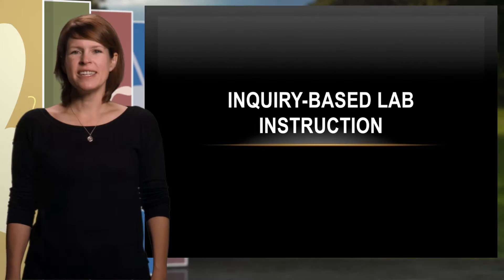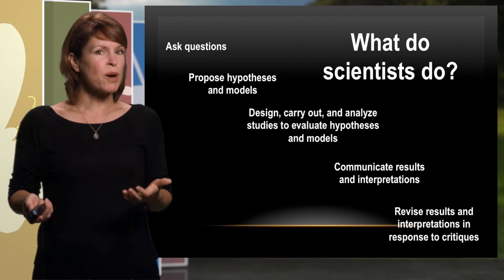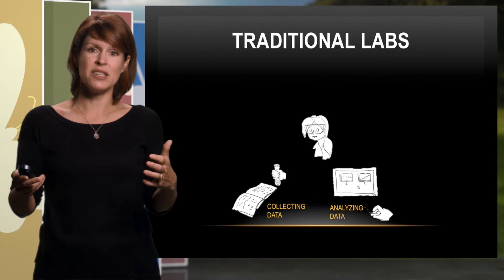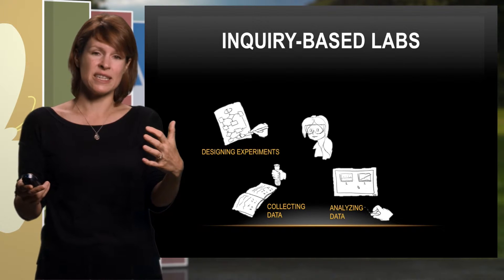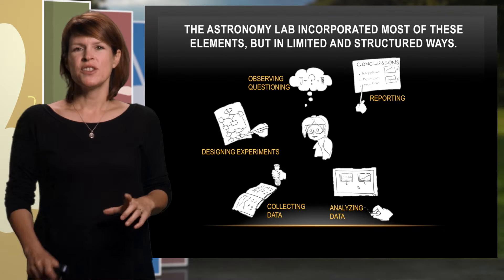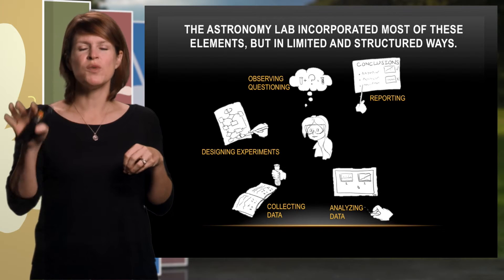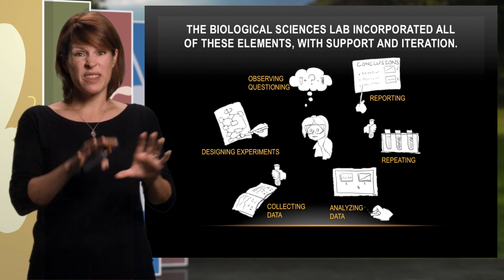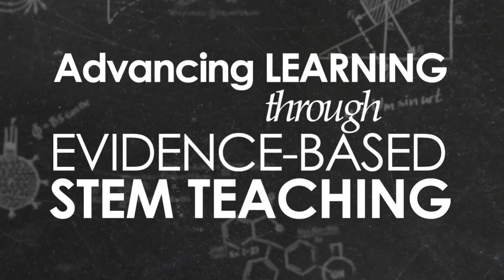Principles and Definitions: Elements of Inquiry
Dr. Cynthia Brame outlines the elements of inquiry that you can use when developing a lesson plan for an inquiry-based lab.